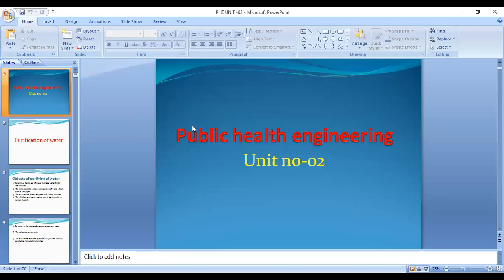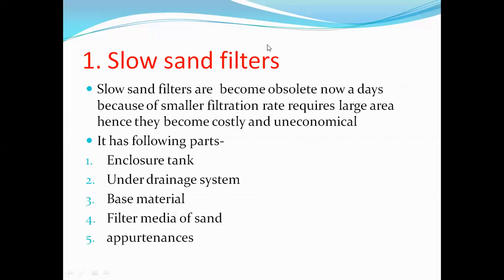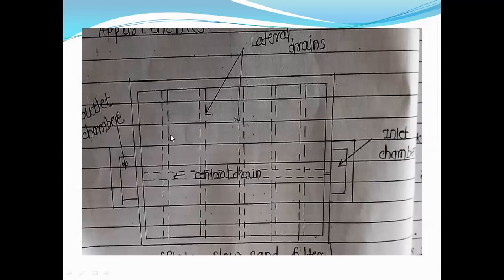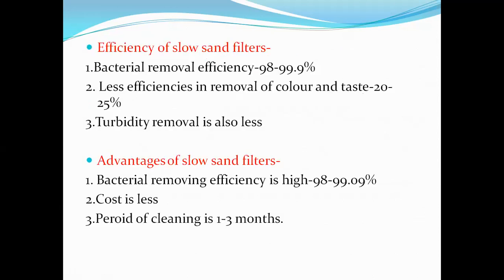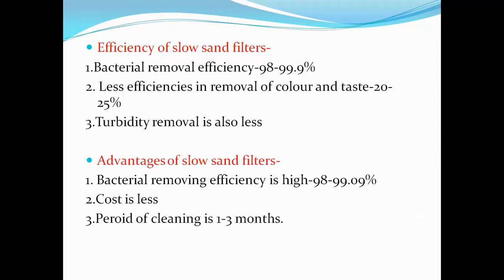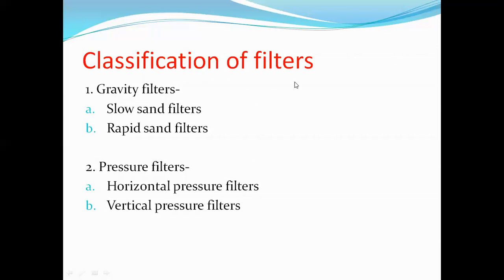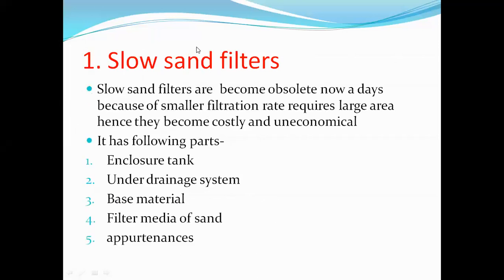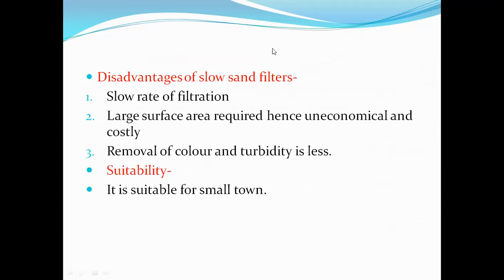Public Health Engineering (unit no-02)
Lecture no -2.7